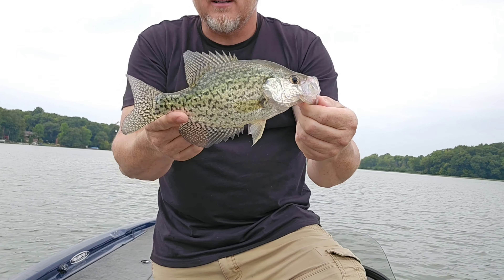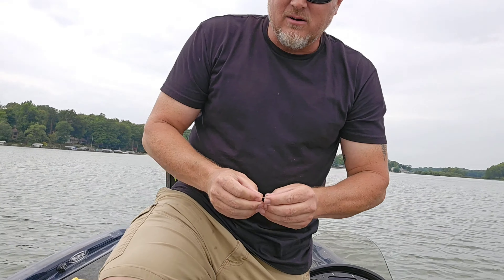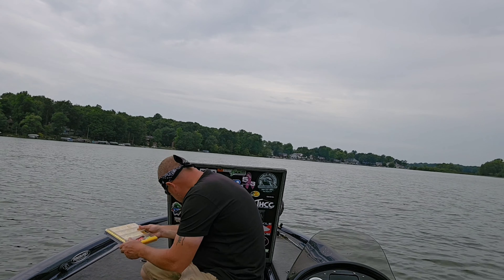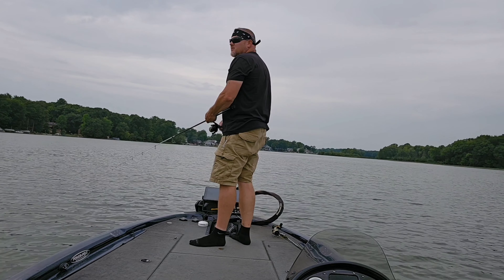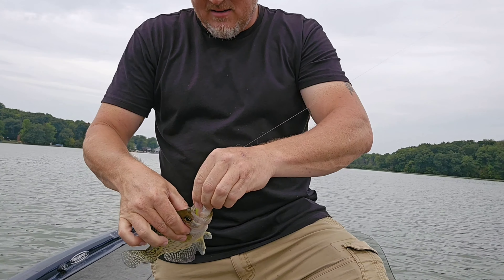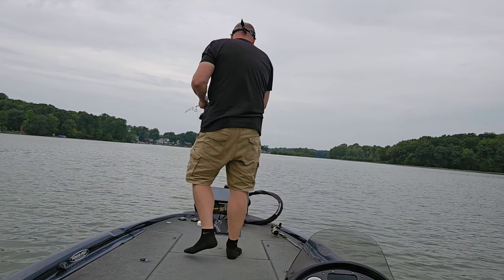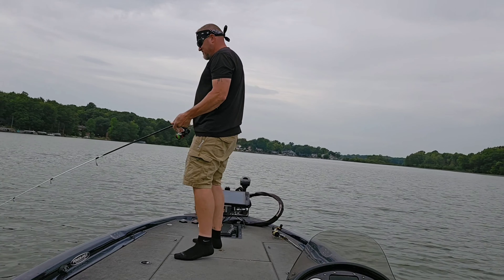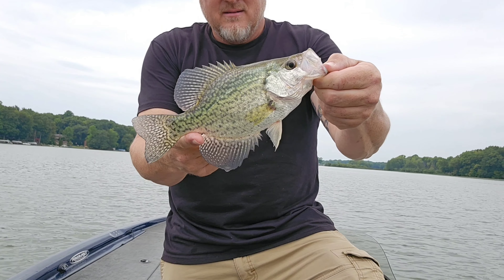Crappie stump fishing in September